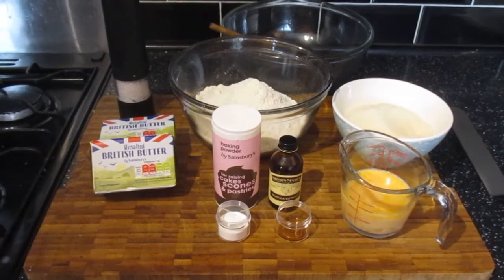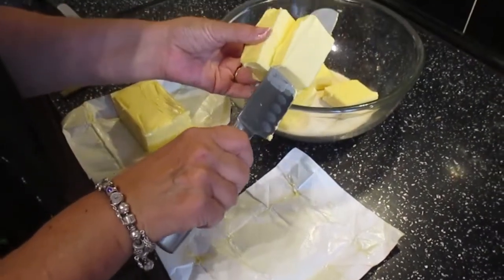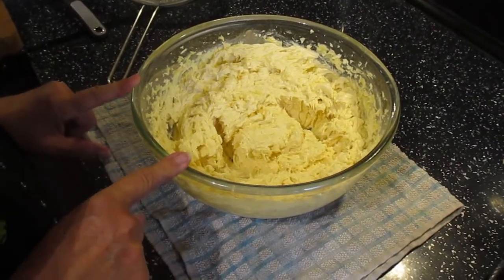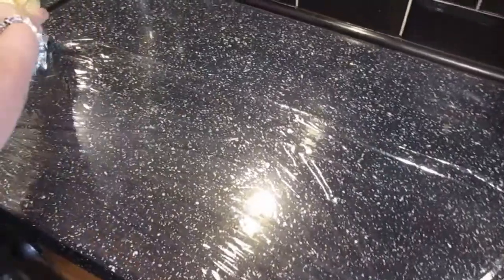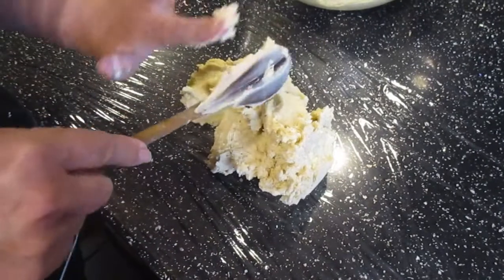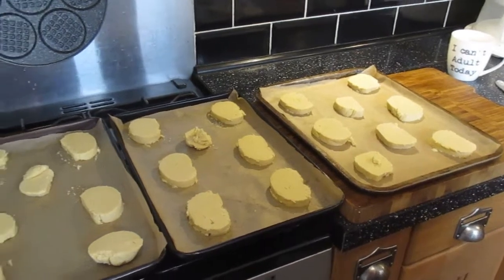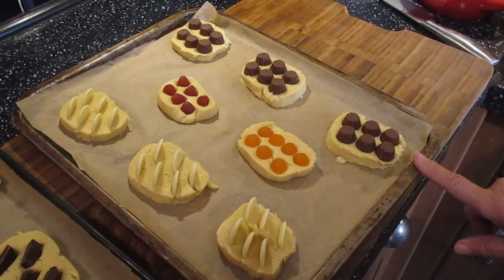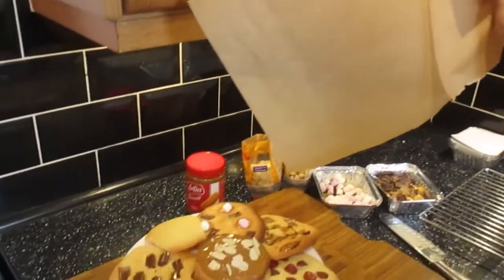Anytime Cookies 🍪🍪🍪 | CONVENIENT & EASY TO MAKE 👍👍 | Sweet Treats - EP1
Hope you enjoy this easy recipe. Do you have a cookie recipe suggestion that you would like to see me try.

If you try this recipe, why not take a piccy and post it